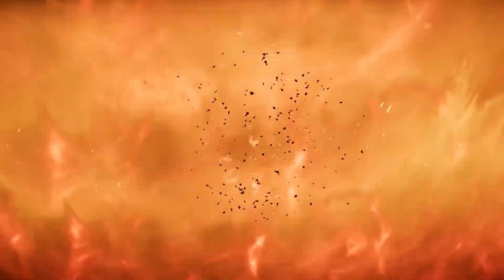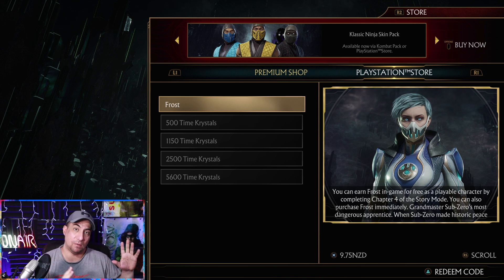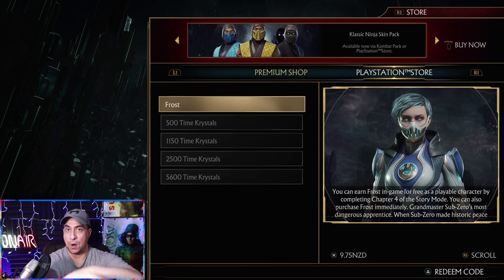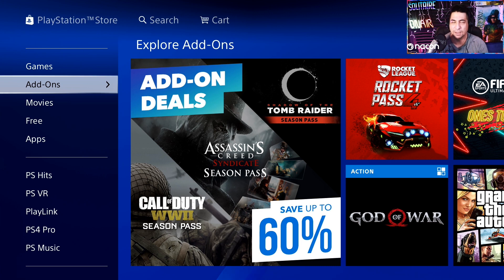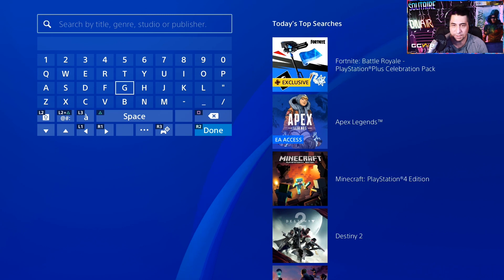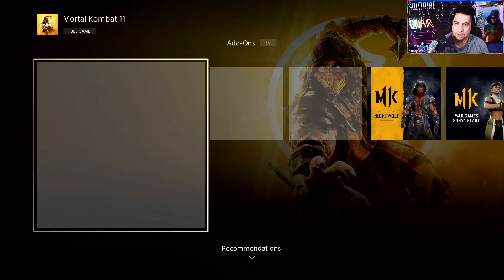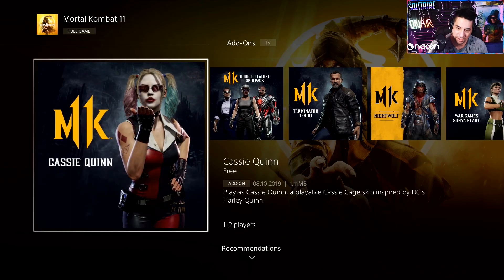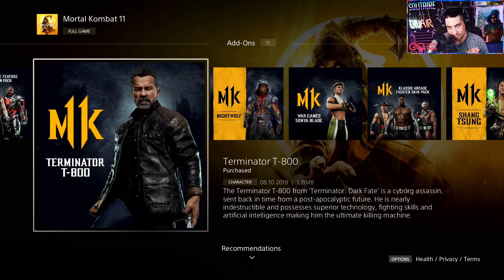MK11 How to Download Terminator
As the title says, How To Download Terminator and Cassie Quinn in MK11 on the PS4.